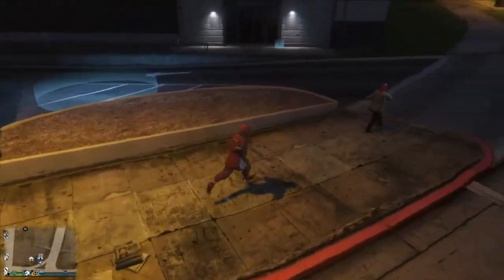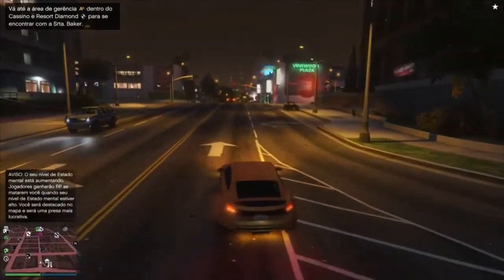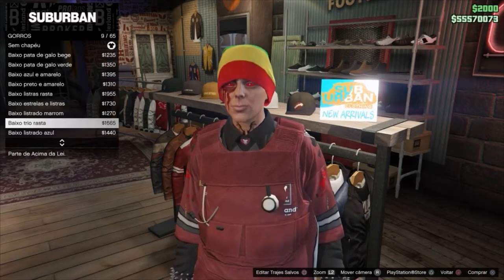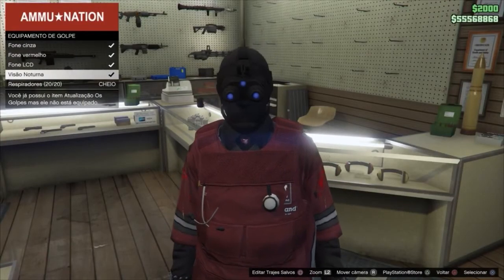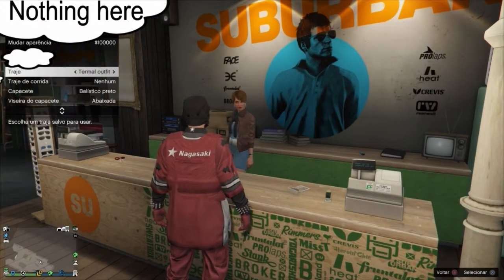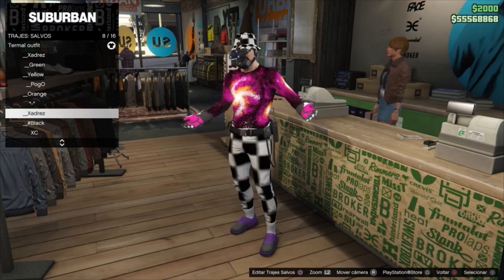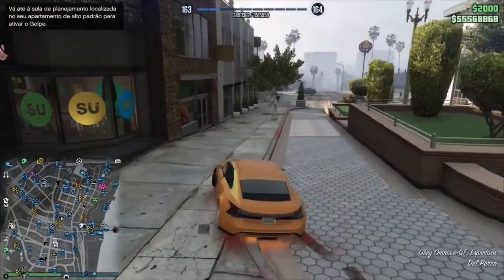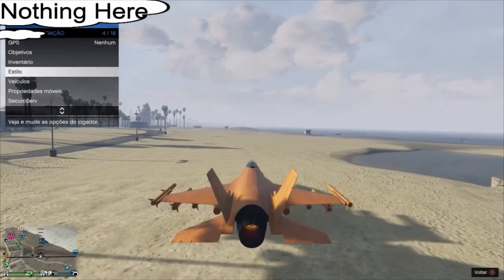Thermal glitch outfit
This outfit is useful to use in a jet

My game is in portuguese and im also portuguese